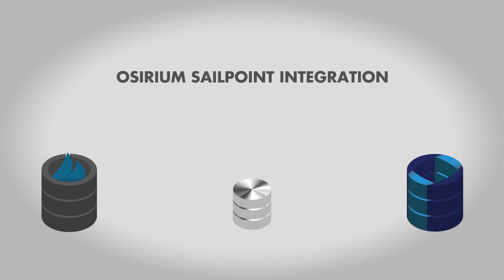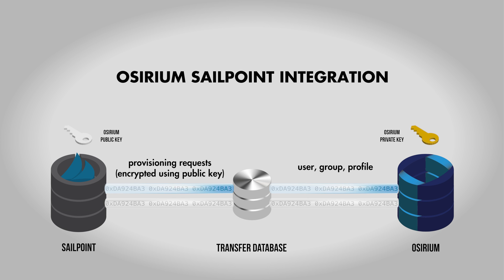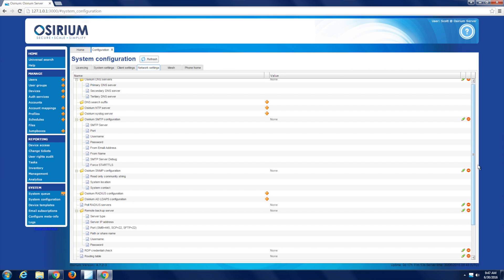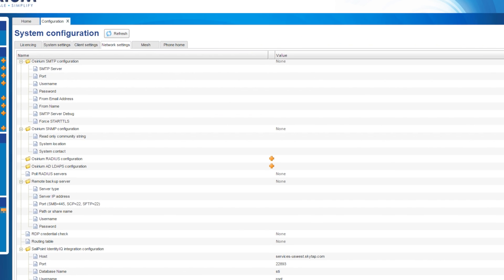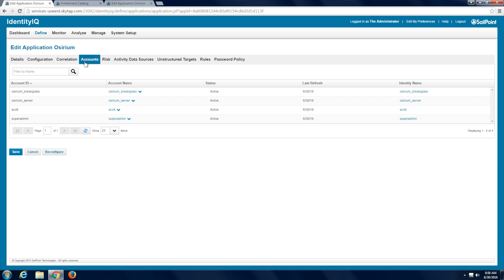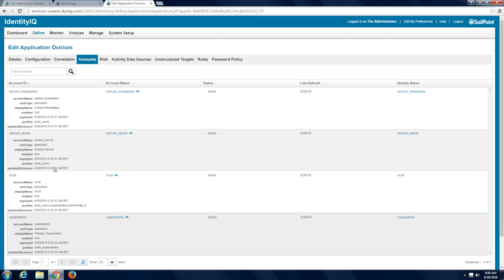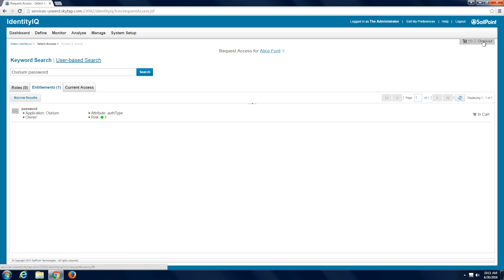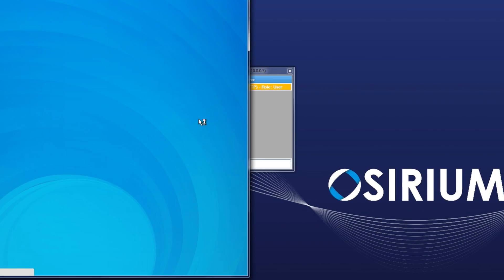The PxM Platform's SailPoint Integration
This shows Privileged Accounts discovered by the PxM Platform being ingested into SailPoint.  Policies in SailPoint being enforced and SailPoint provisioning new users in the PxM Platforms's Privileged Access Management solution.